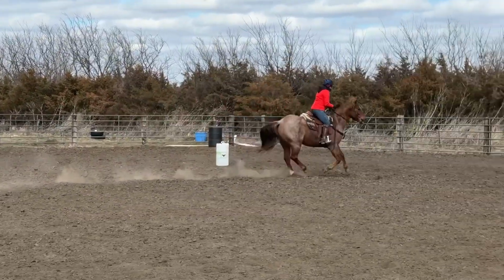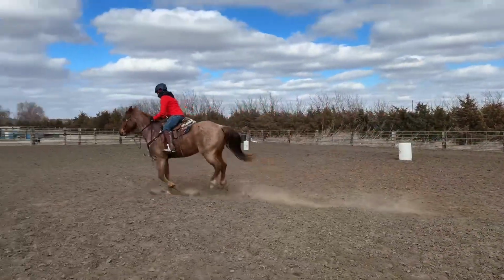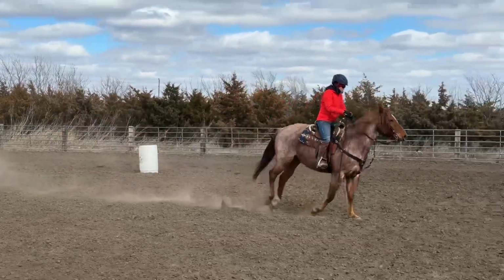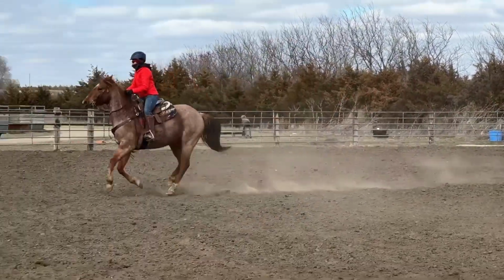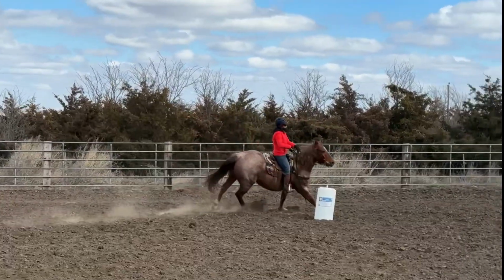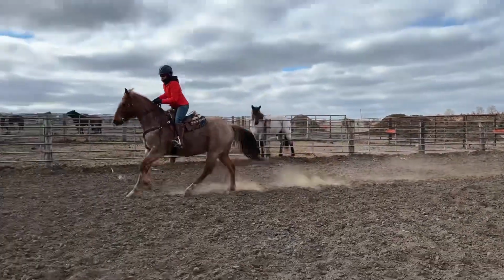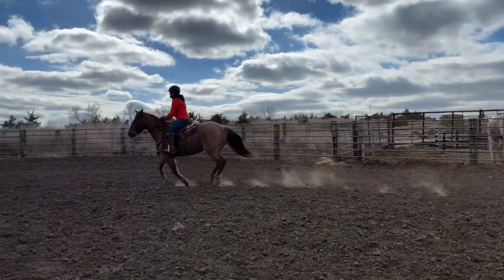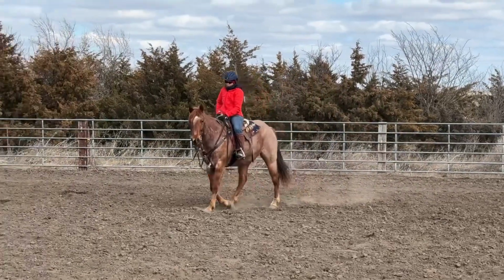Barrel racing drills /Cone Game on Shooter